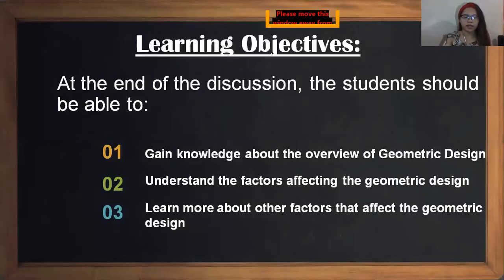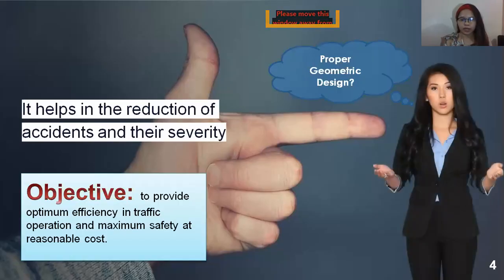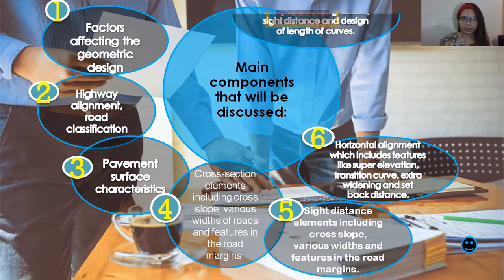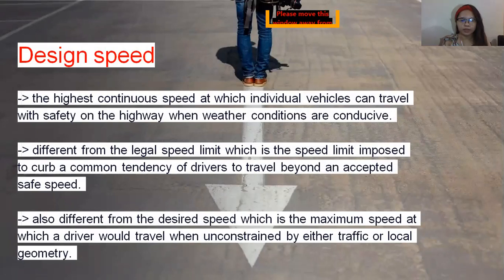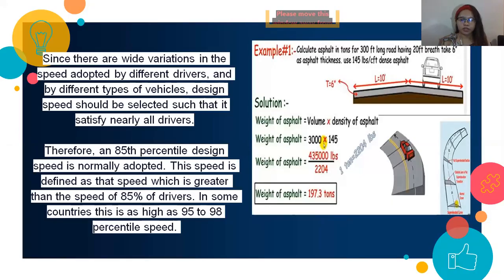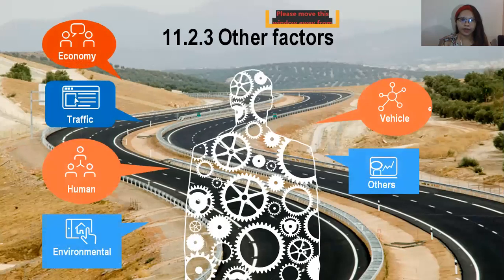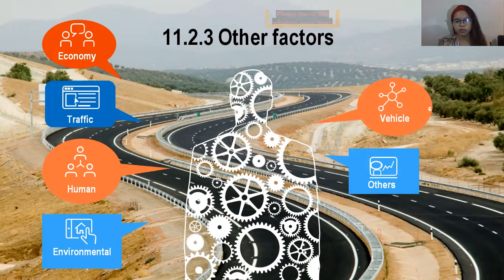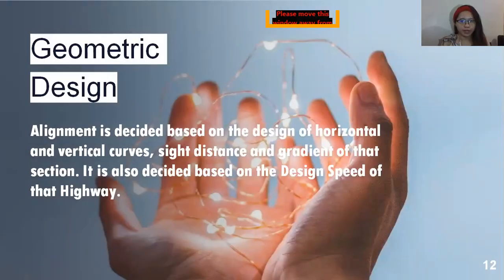Factors controlling Hi-way alignment: Geometric Design (Sleepy Version)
send skin